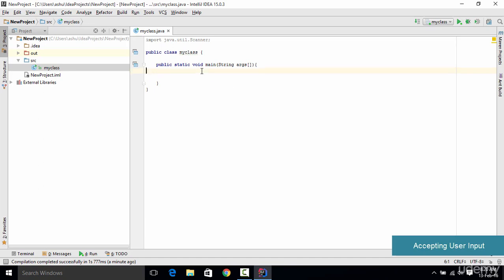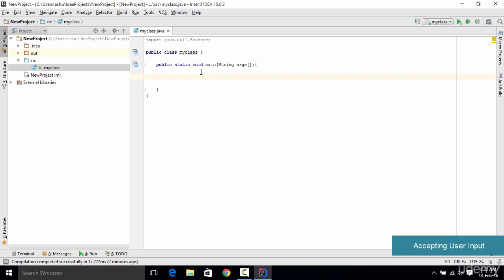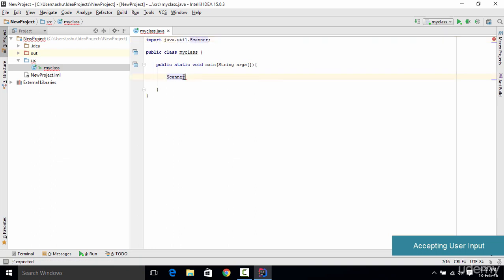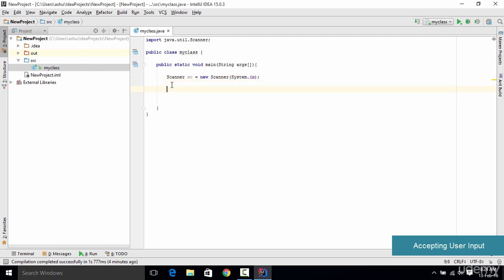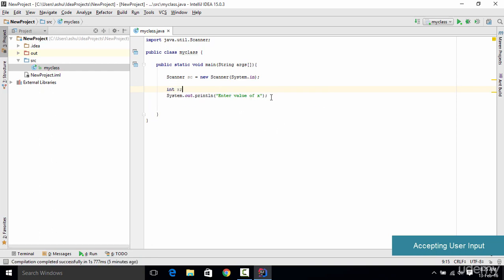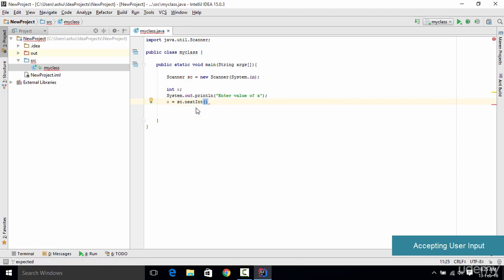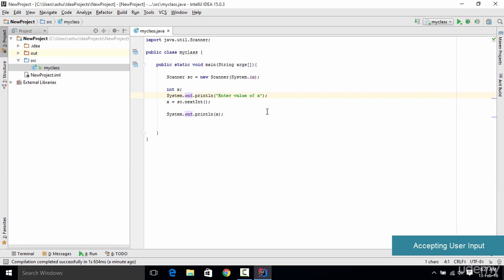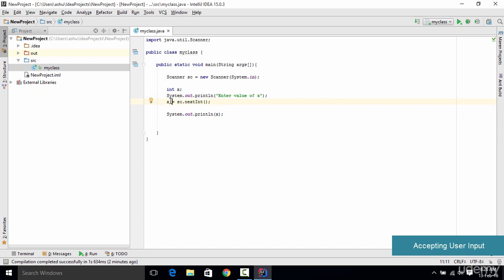Accepting User input in Java